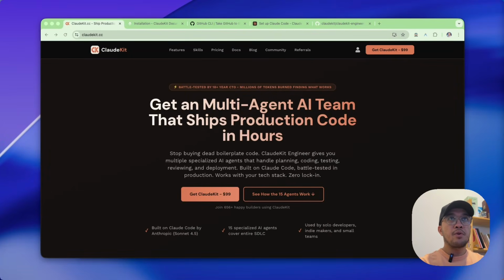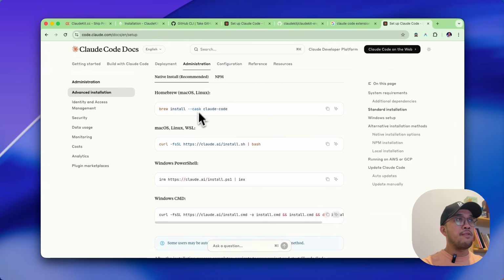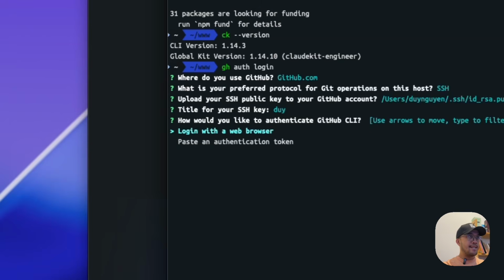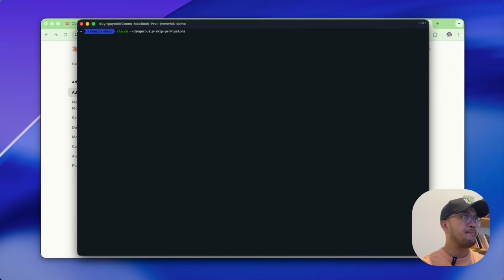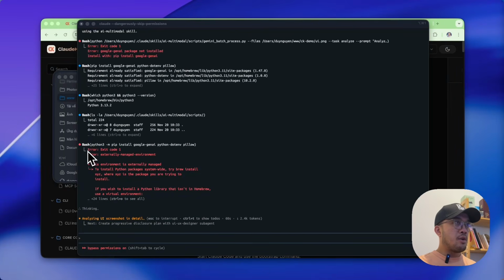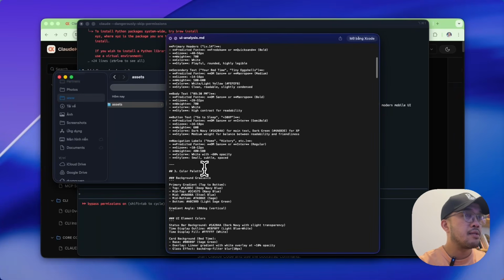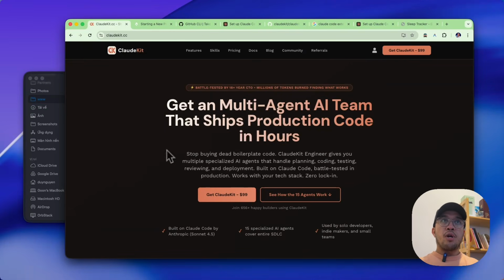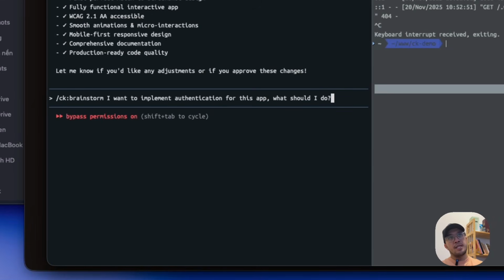Getting Started with ClaudeKit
Today, I'm going to show you how to set up ClaudeKit from scratch, even if you've never touched a command line before.

Trust me, if I can do it, you definitely can. Let's dive in!